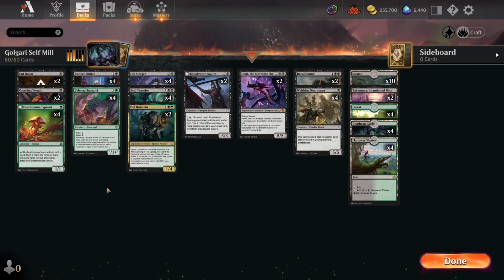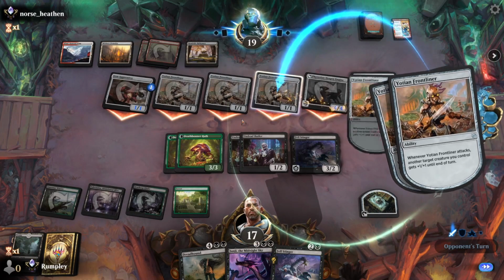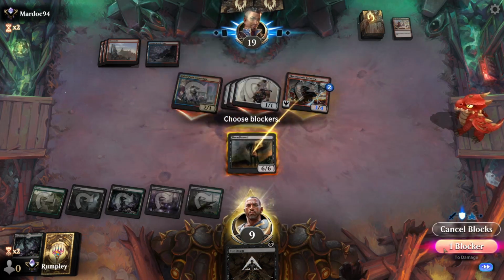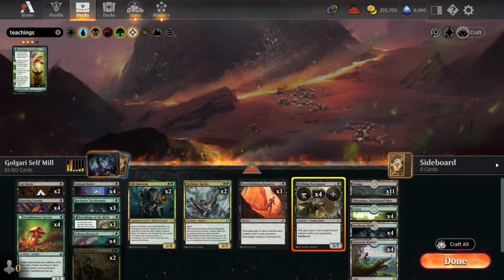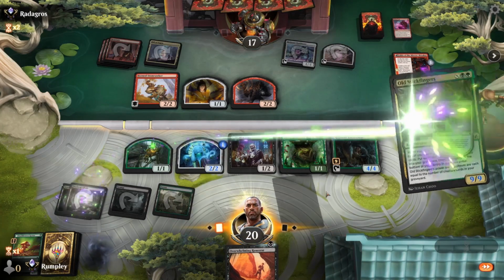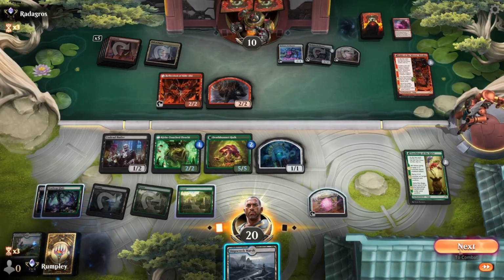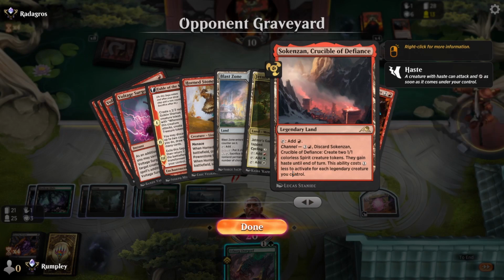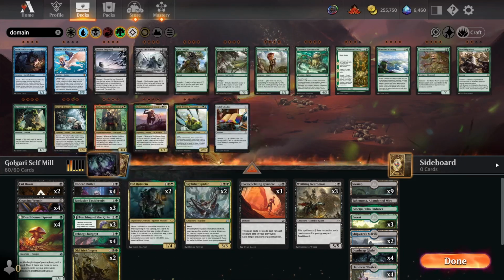💀🌳 Is Golgari Graveyard viable in standard? | Brother's War Standard [MTG Arena]